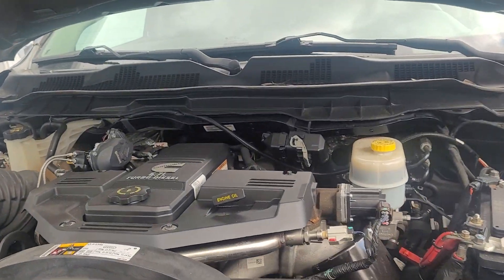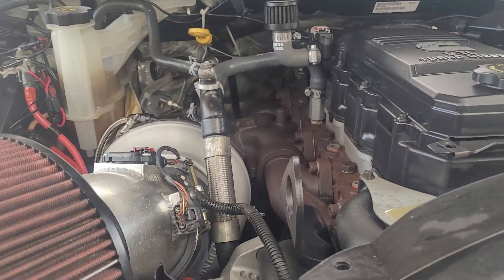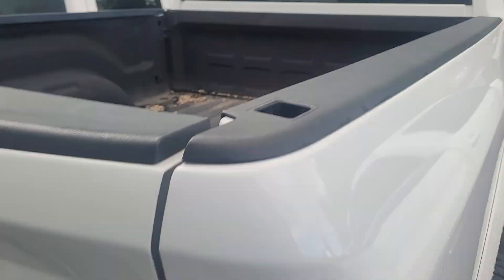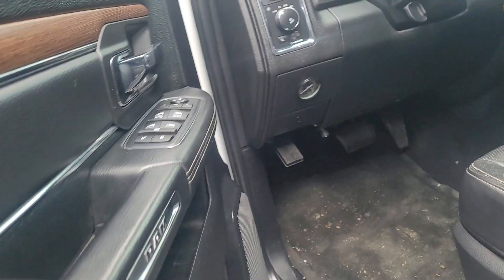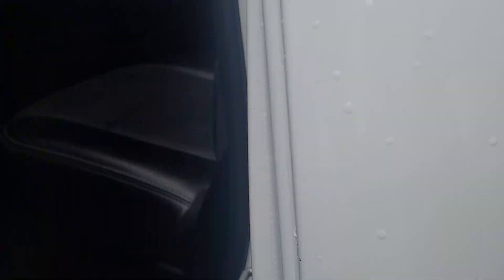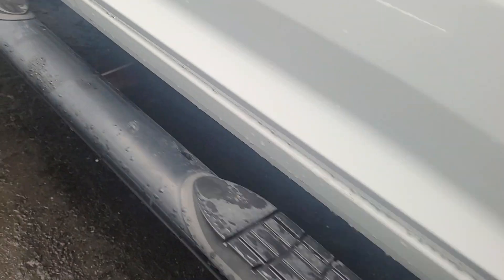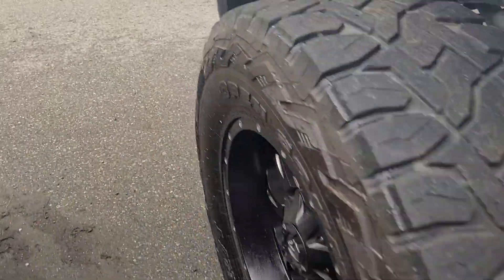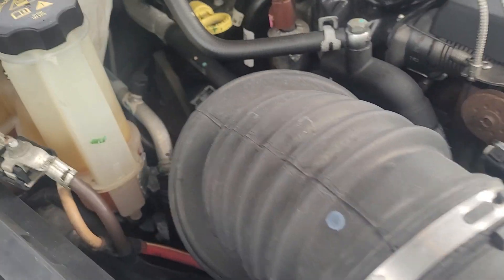2016 Ram for Tony in Maui